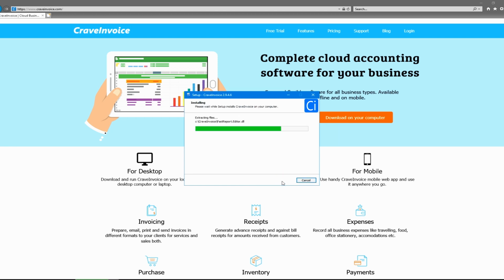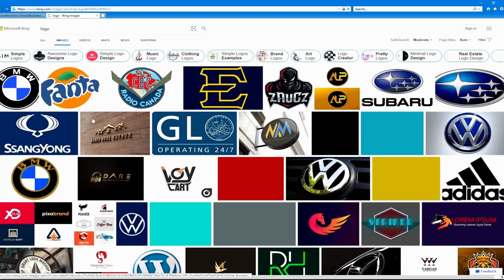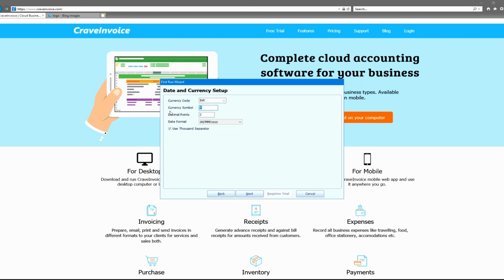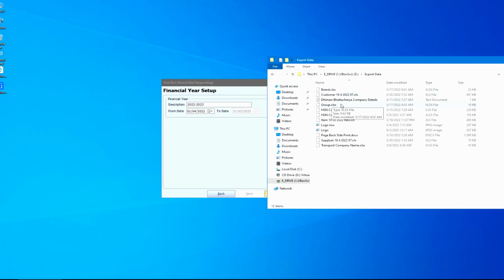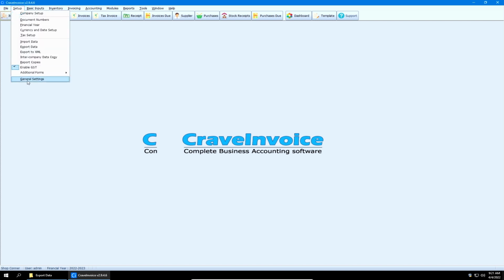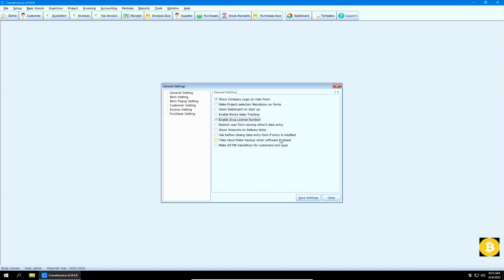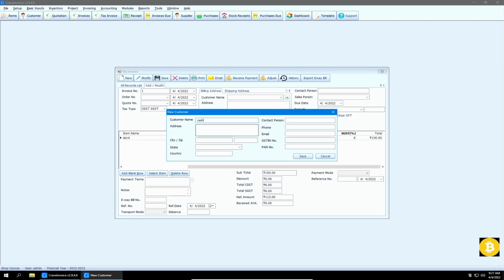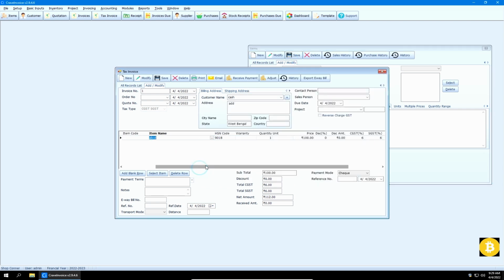How To Install Crave Invoice 2.9.4.6 Best GST Accounting Software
Best Accounting and Gst Tax Invoice.